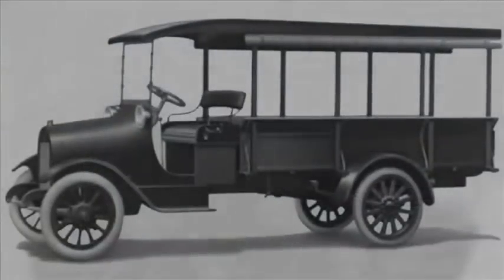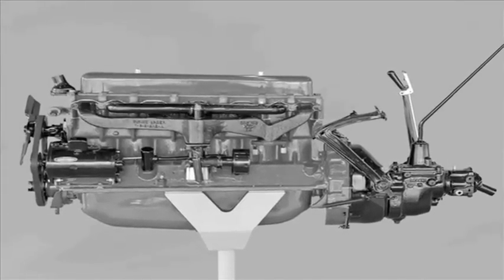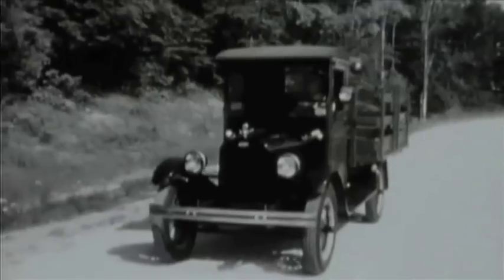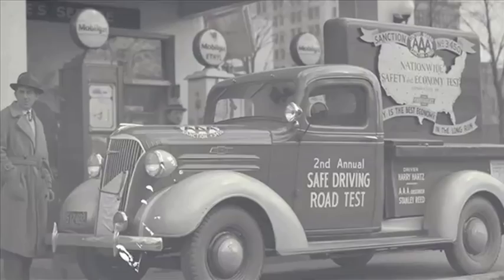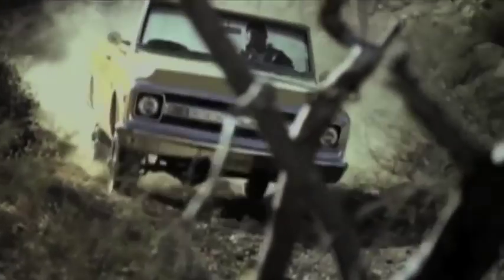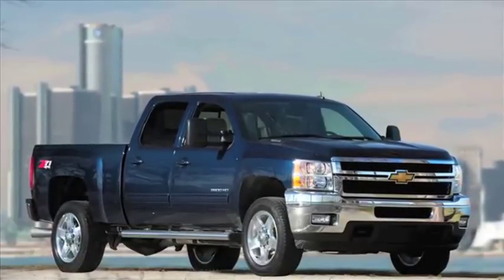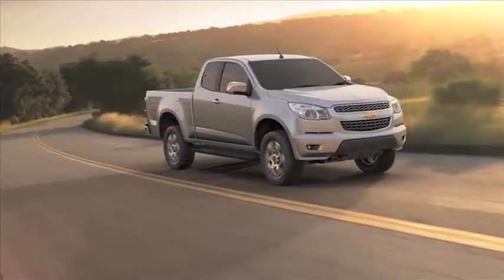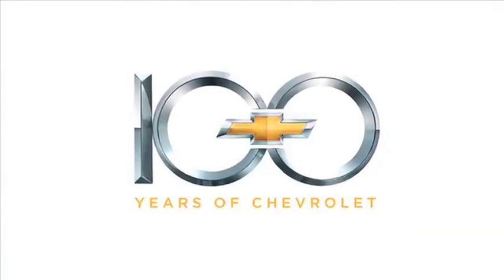Chevy Truck History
During its 100th anniversary in 2011, Chevrolet produced a few retrospective videos about itself.  One focused on its wildly successful trucks.

From bare bone haulers to today's highly sophisticated, engineering marvels, Chevrolet has been turning out head turning work horses for what will be 100 years in 2018.

MR - Digital